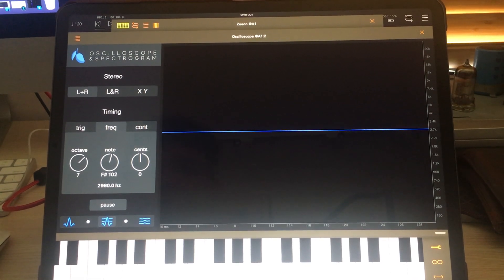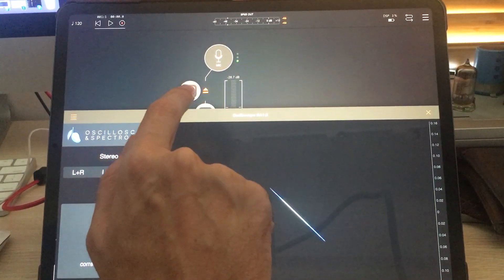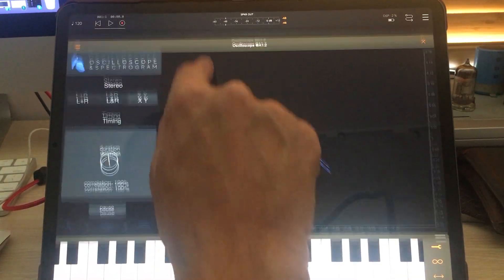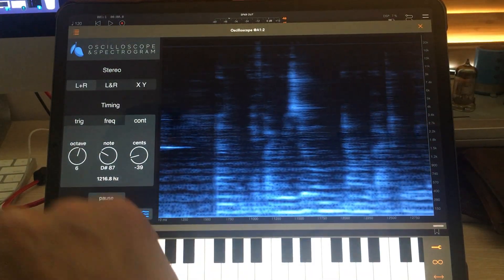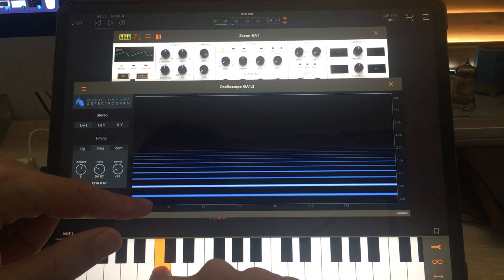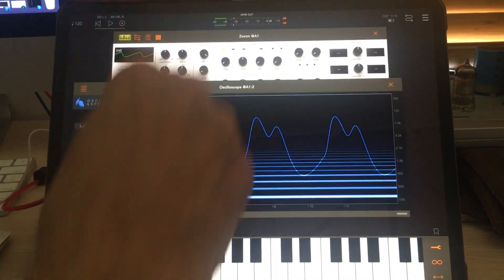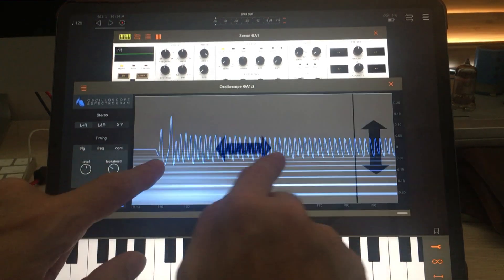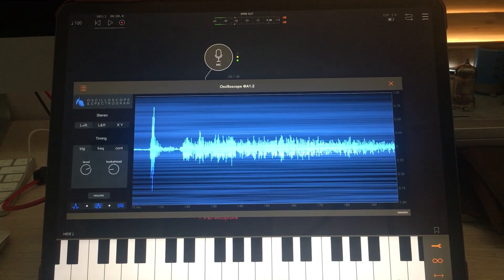Oscilloscope & Spectrogram overview video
OTHER APPS USED IN THE VIDEO:
Multiband Haas Effect: